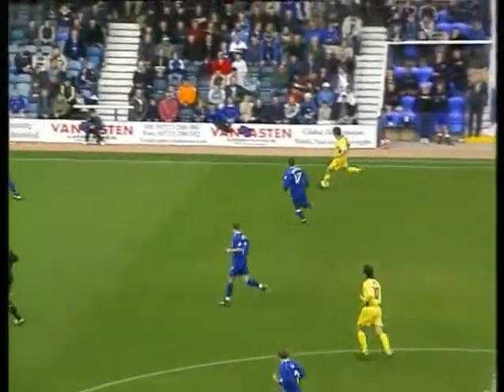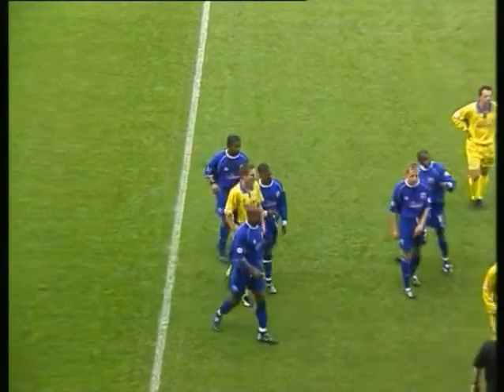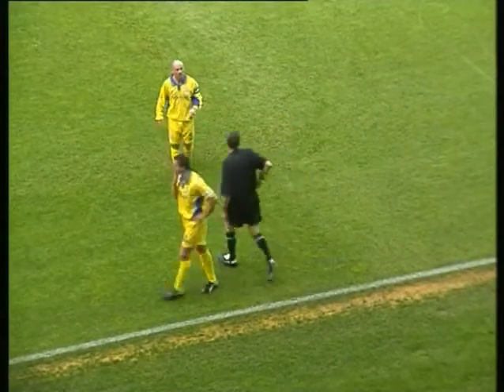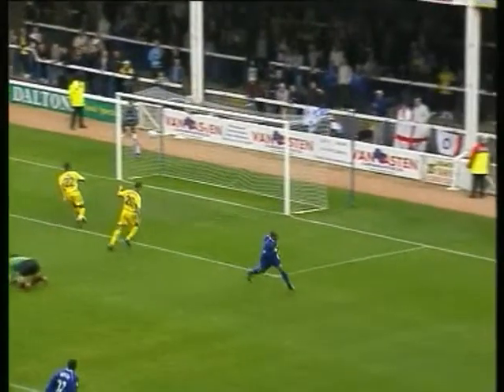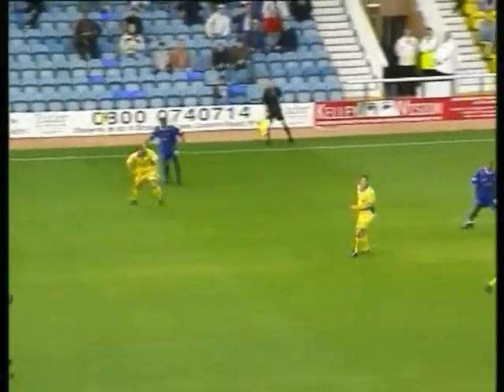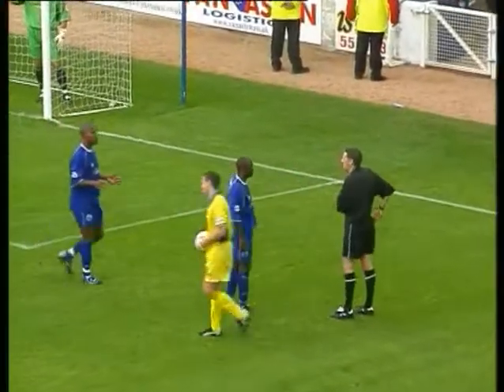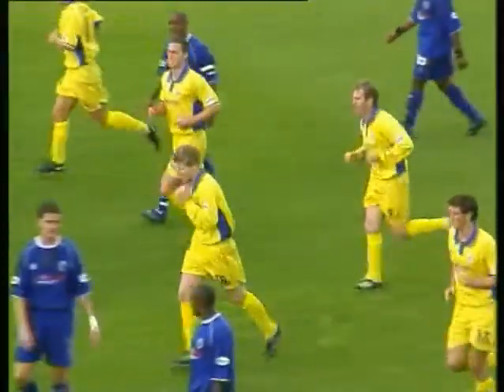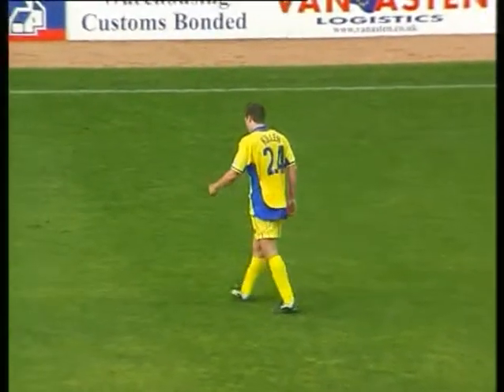Peterborough 2 - 2 Oldham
Uploaded from "The Great Escape - An Amazing Survival Story"